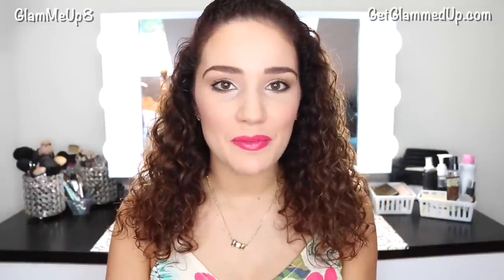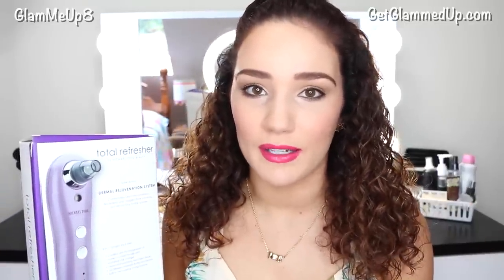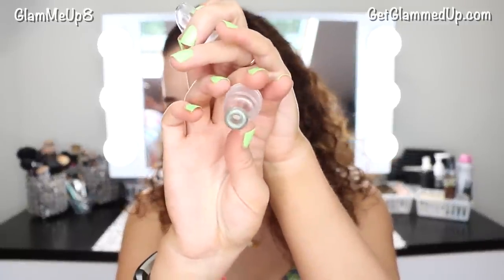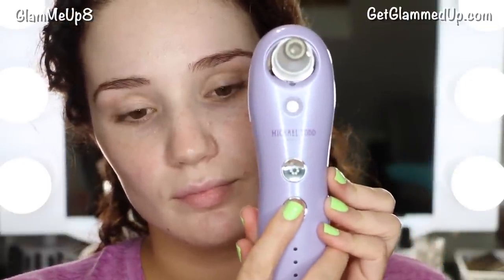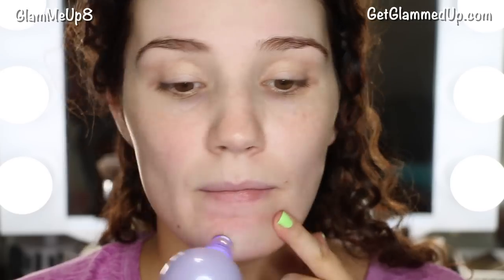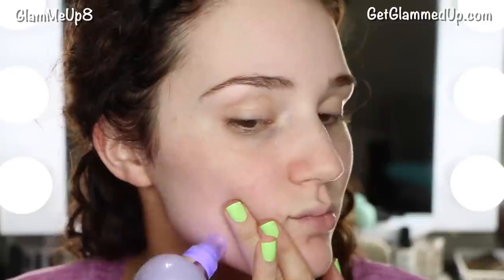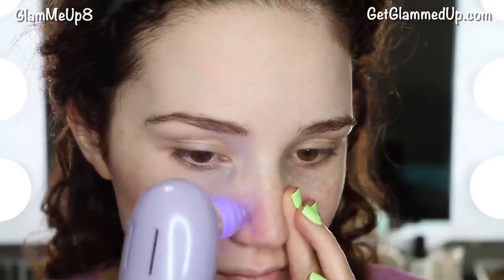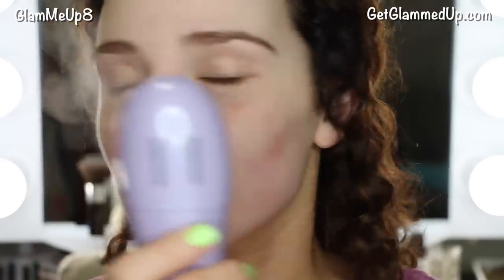PORE VACUUM + Microdermabrasion | Michael Todd Total Refresher Review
Review, tutorial, and results of the Michael Todd Total Refresher 3-in-1 Derm Rejuvenation System. Does pore suction really work?

-Current Favorites - New DevaCurl Masks, Becca Highlighers, Concealer & more